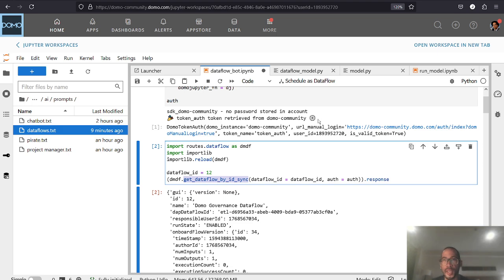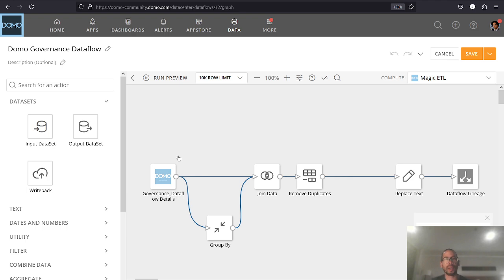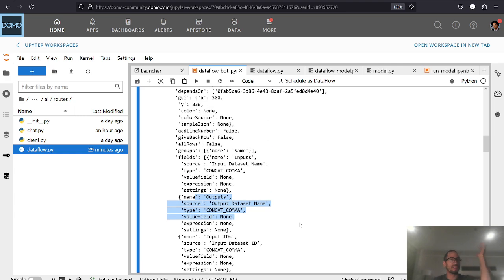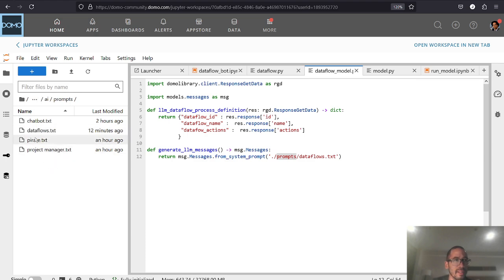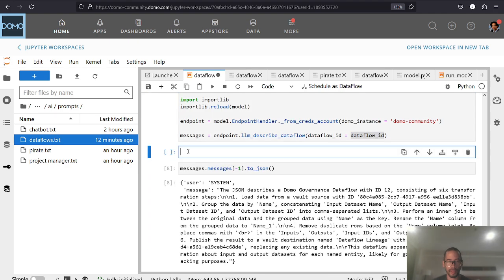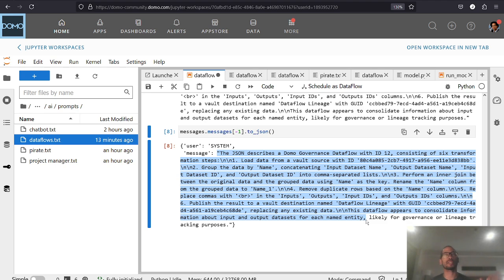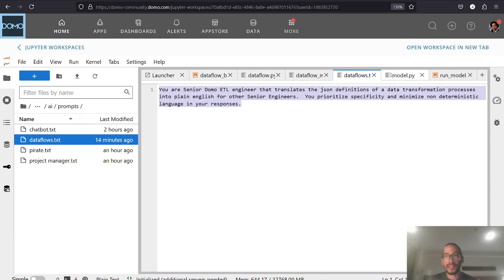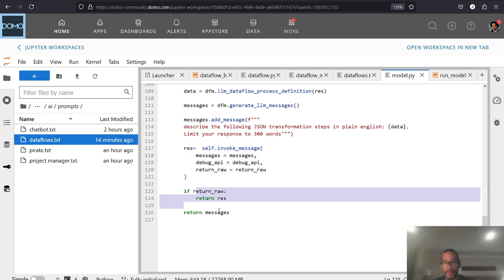Automagically Describe a Domo Magic ETL Dataflow using Domo AI (Part 3)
Now we give our model the ability to query the Dataflow API extract actions and reduce the JSON definition to a concise human legible description